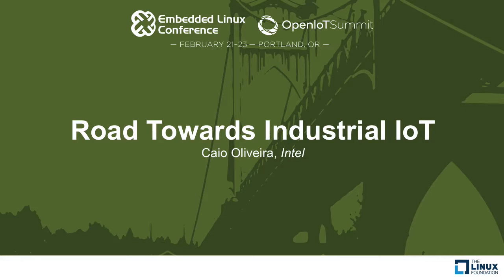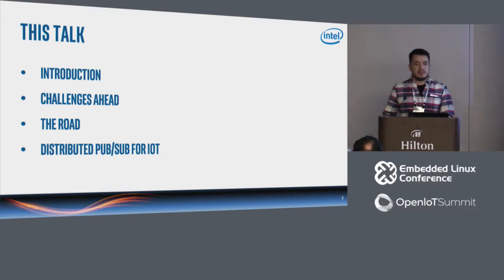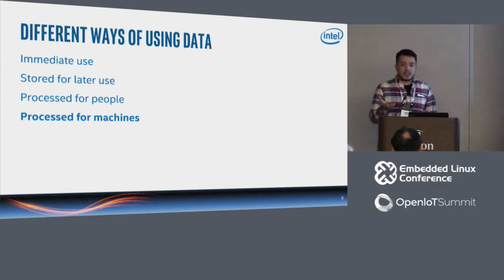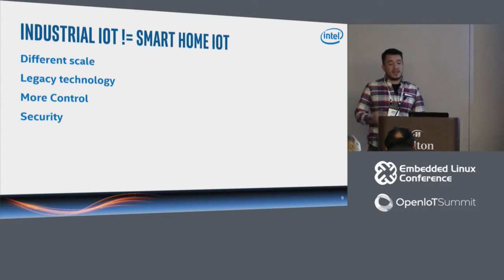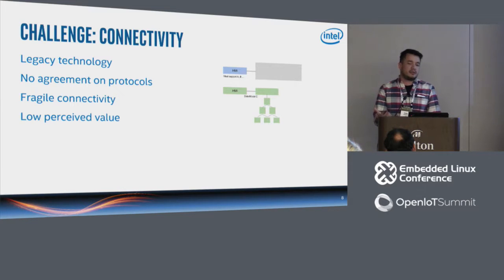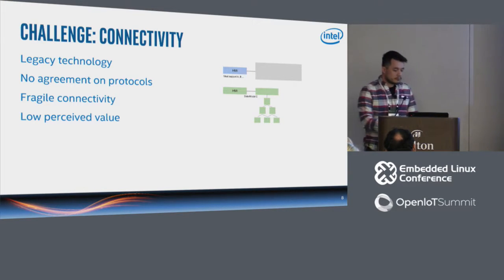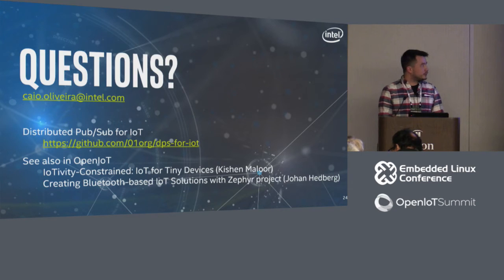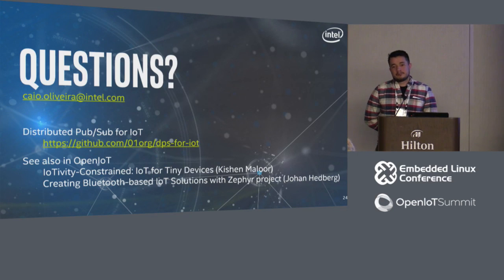Road Towards Industrial IoT - Caio Oliveira, Intel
IoTivity provides an opensource implementation of the protocol described by the Open Connectivity Foundation, together with other resources to enable effective use of the protocol. There’s an ongoing effort to extend the protocol defined by OCF to be used in the Industrial segment. One example of the difference is in how to scale the network: unlike in a smart home, a smart factory cannot assume that all the devices be on the same network. It will have other requirements such as device monitoring, managing software, ensuring the reliability and predictability and integrating with existing network protocols already used in the domain. This presentation will describe the technologies and specifications that are necessary to fulfill those requirements, the status of the work in progress towards bringing an open source solutions, including IoTivity, to this new segment.

About Caio Oliveira
Caio Oliveira is a software engineer working in IoT at Intel's Opensource Technology Center, he was a lead engineer in Soletta project and now works with tools for IoT development. He has worked previously with app and framework development for mobile platforms (EFL, Qt, Crosswalk, Android), and he was nominated a WebKit reviewer due to his work in Qt and Nix WebKit ports. He has previously talked at MeeGo Conf 2010 and Gran Canaria Desktop Summit 2009.